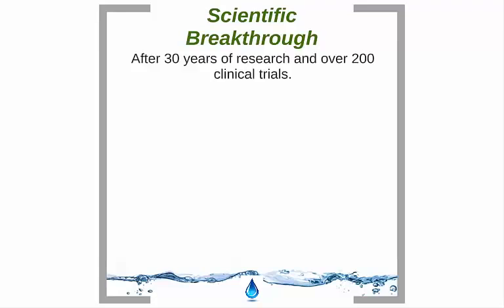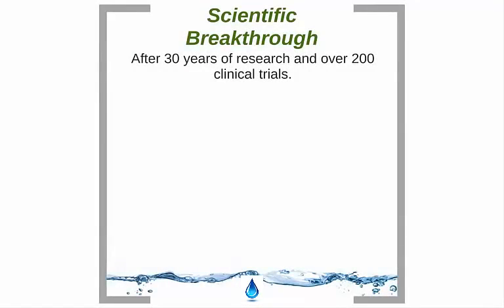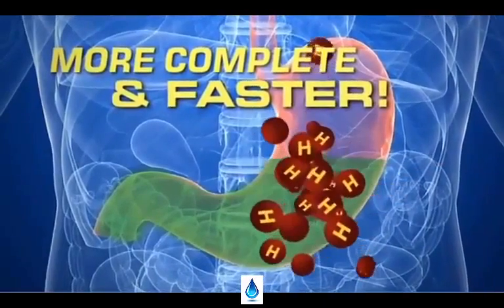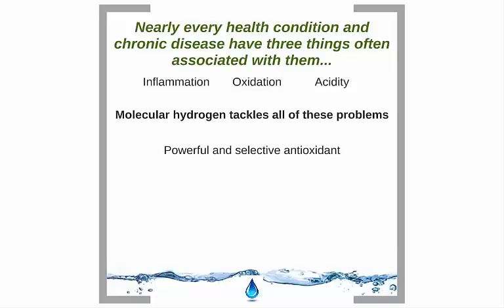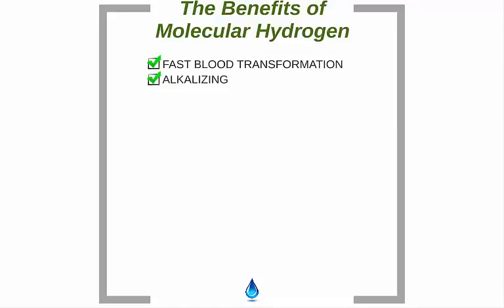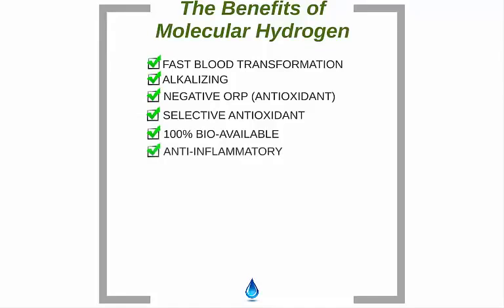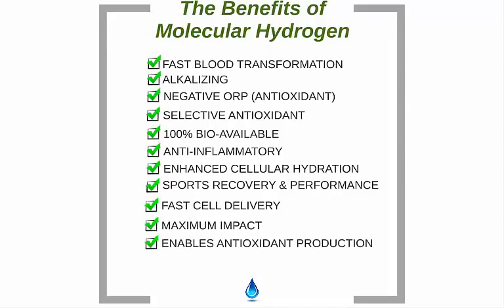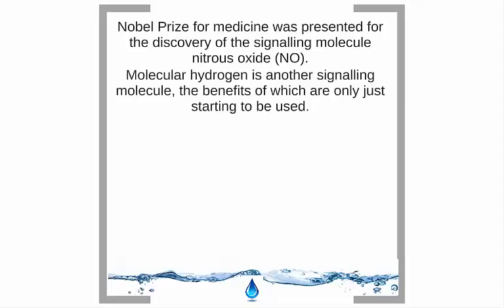Kangen Water Fast Blood Transformation Lab Test 2017